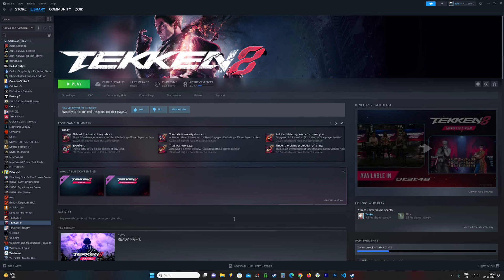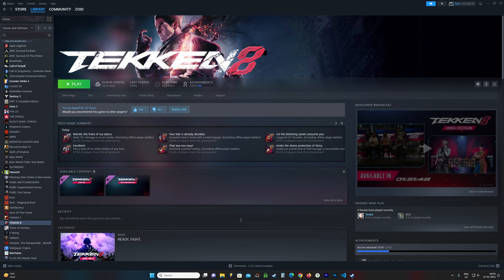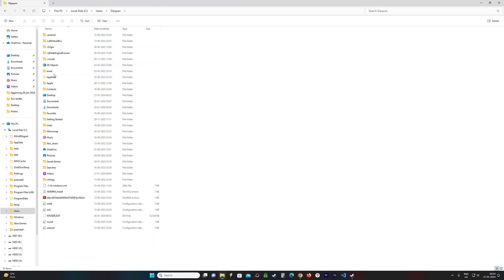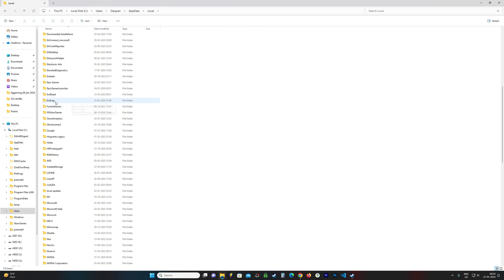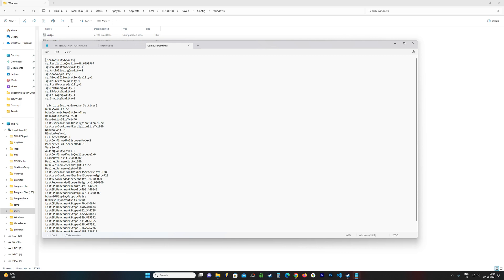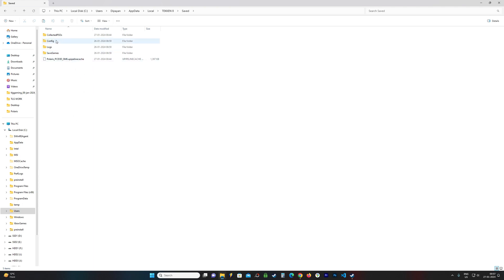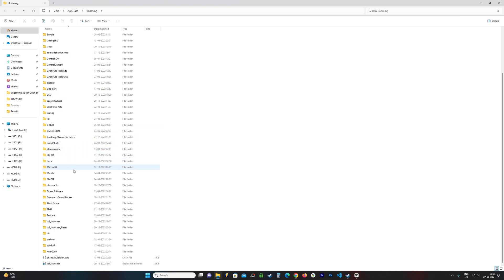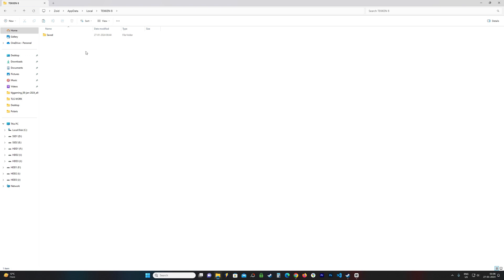TEKKEN 8 - Save File and Config File Location for PC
This video shows you where to find the Save File and Config Files for Tekken 8. These can be used for several reasons, but make sure you back up the files first before making any changes.
0:00 - Introduction
1:12 - AppData Unhiding
1:52 - Config File Location
2:50 - Save File Location
3:33 - %appdata% shortcut issue